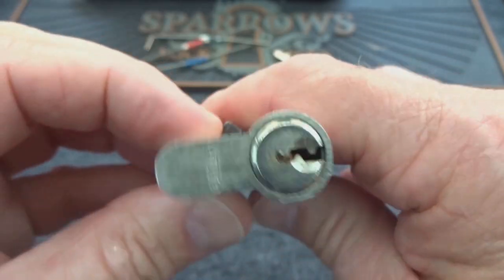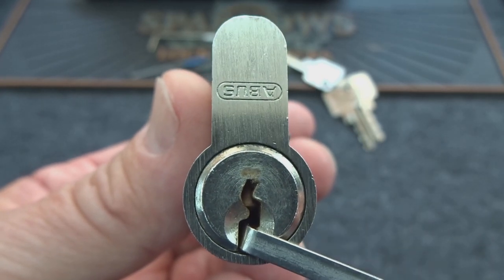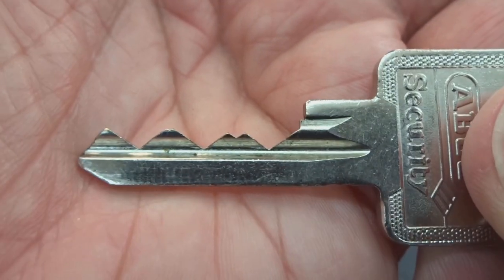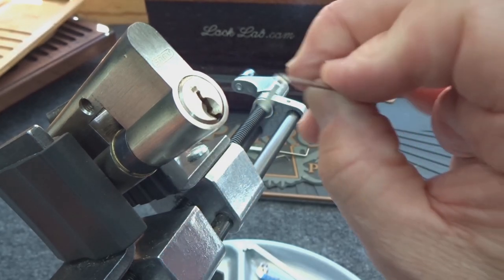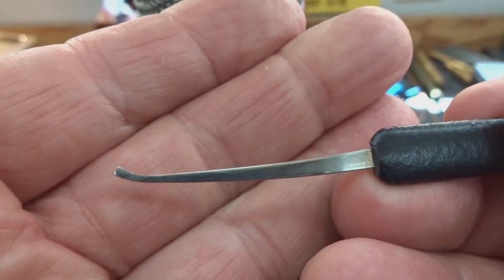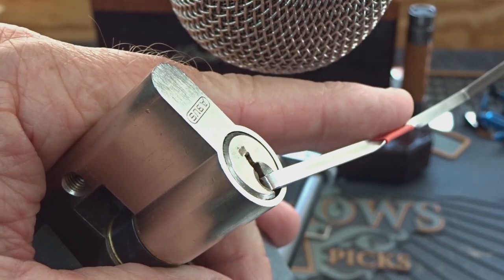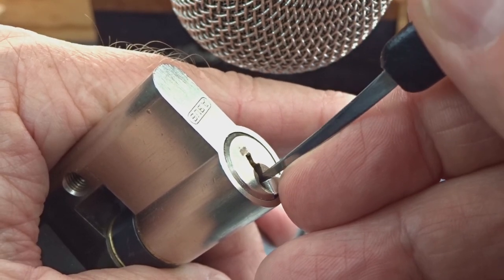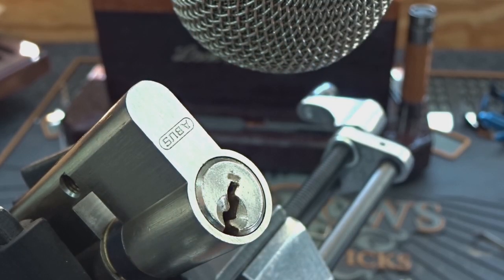(1080) Abus Euro Cylinder Picked Open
I found this Abus Euro Cylinder in my naughty bucket and decided to see if I could get it Picked Open.  Typical abus keyway, really nasty curve and difficult to work around.

Outro Music